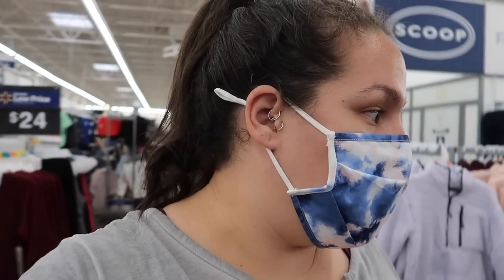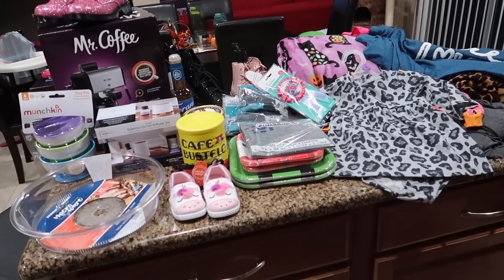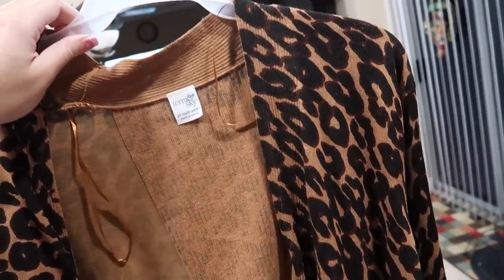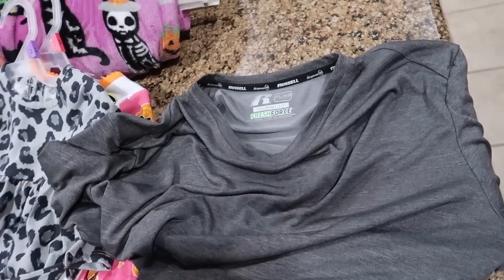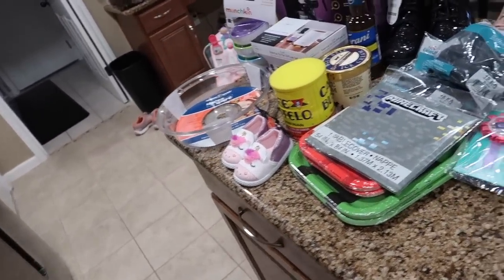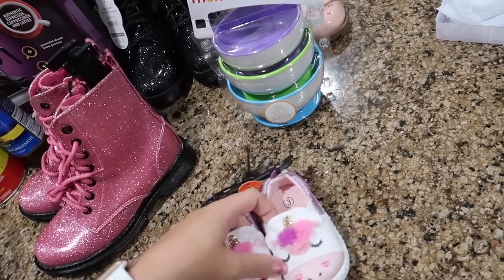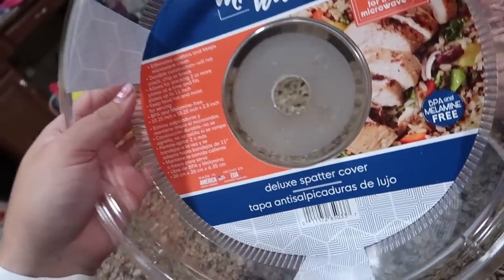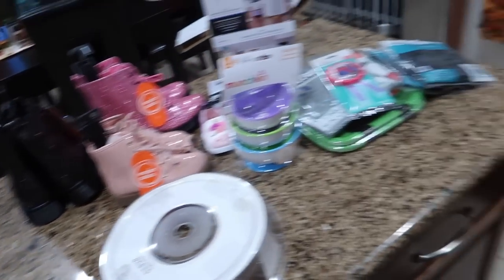Wal-Mart Plus Size & Kid's Fashion + Household Haul!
Heritage 1 gallon glass jar
Secret Treasures “More Love” Lounge Shirt
Hot Pink Activewear shirt: couldn’t find online, check your store!

Leopard Balloon Sleeve Shirt
Leopard Cardigan
Dry Fit Shirt for him
Baby Snow Leopard Outfit: couldn’t find online, check your store!
Minnie Mouse Halloween Jammies
Halloween Fleece Blanket: couldn’t find online, check your store!
Minecraft table cloth
Minecraft Small Party Plates
Minecraft Large Party Plates
Birthday girl pin
Black balloons
Blue Bell Moo-llennium Crunk (Andres’ Fave!)
Travel Fan Diffuser Set
Everleigh’s Unicorn Shoes
Munchkin Suction Bowls
Autumn’s Pink Kitty Boots
Maddie’s Pink Sparkle Combat Boots
Emmy’s Black Sparkle Combat Boots
Microwave Food guard
Mr. Coffee Espresso Maker
Torani SF Brown Sugar Cinnamon Syrup
Café Bustelo Espresso Grounds

Join us for a Color Street Live Sale on Wednesday September 30th at 8pm cst here: